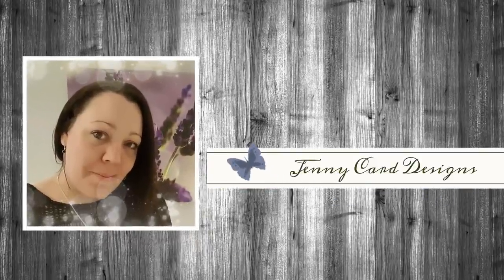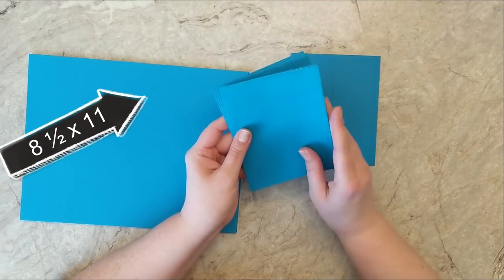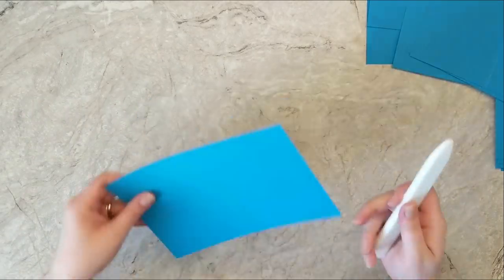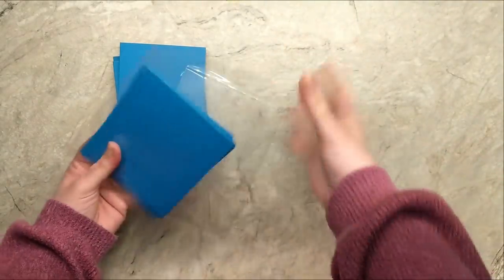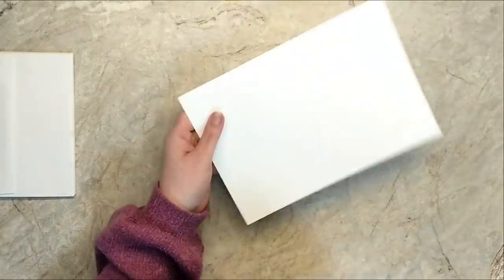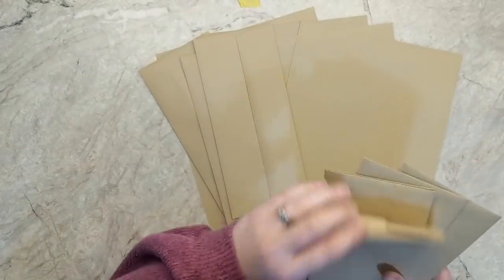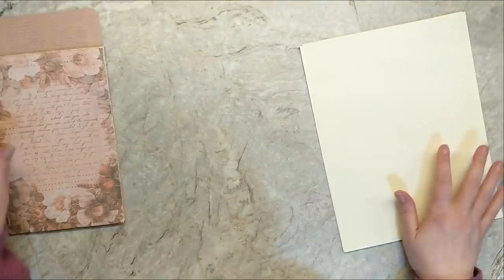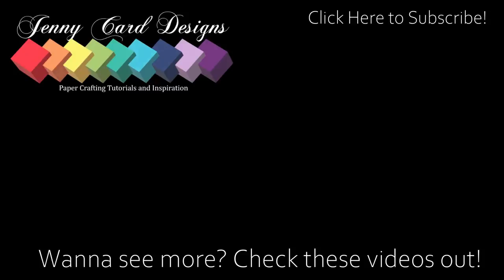Chop It Up: Cutting Cardstock | A Guide to Cut Card Bases & Crafty Preparation to Spark Creativity!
Chop It Up Video Series